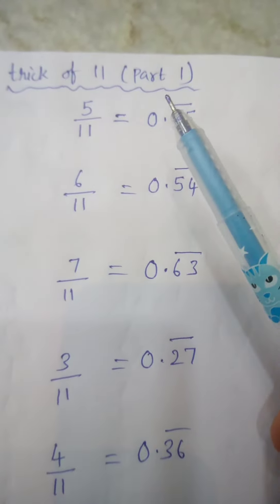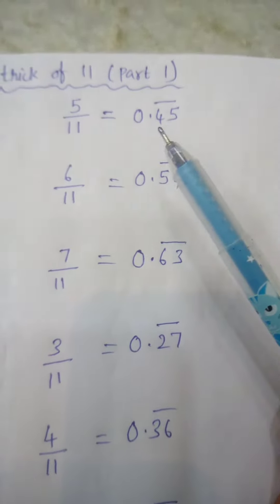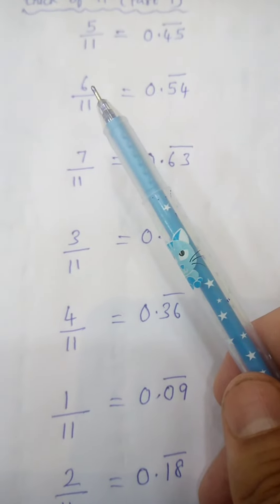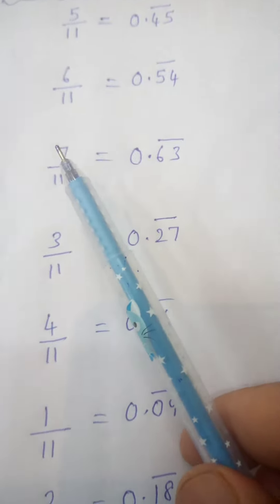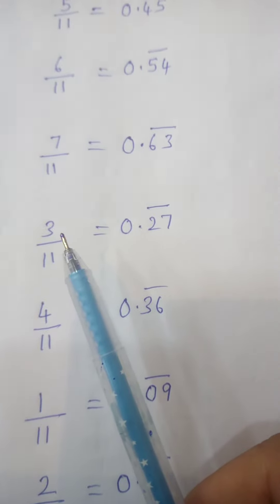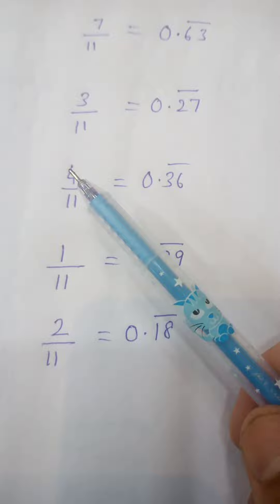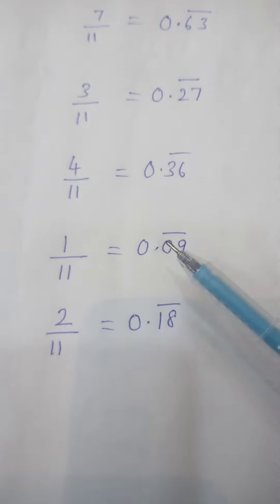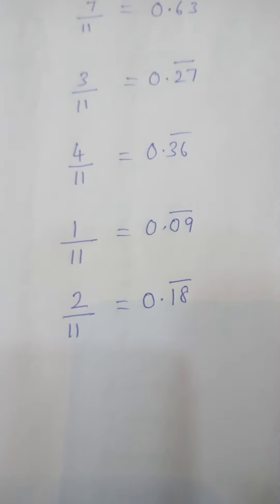trick of 11 part 1